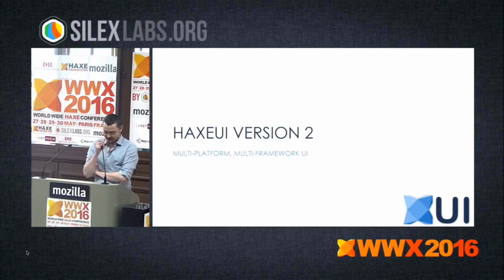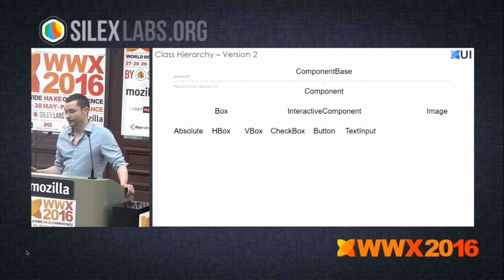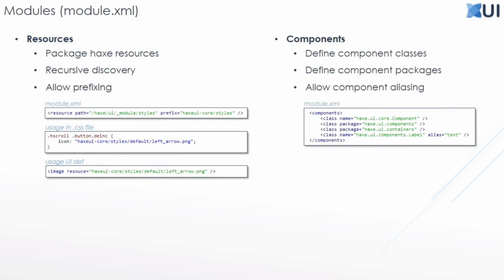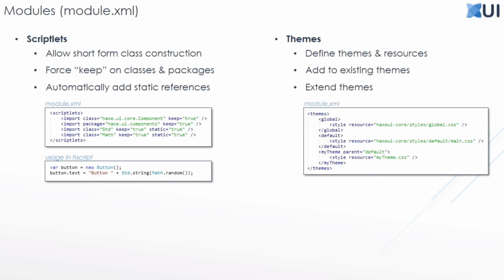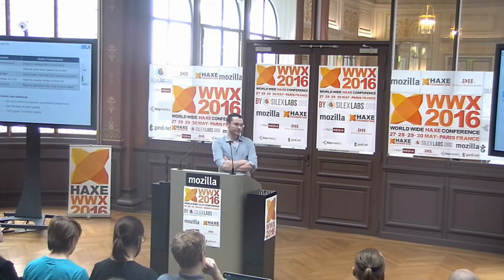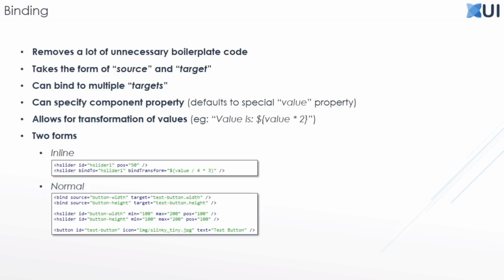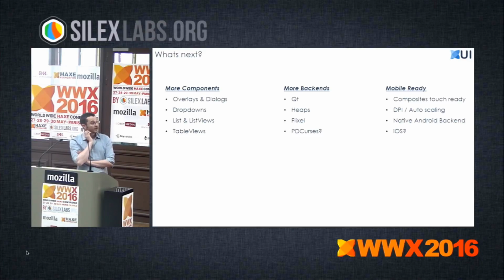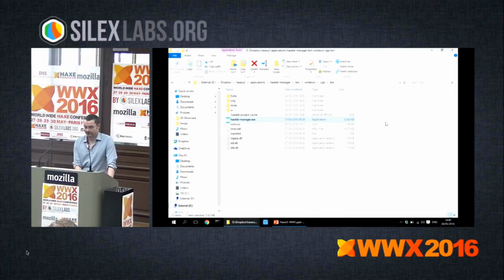"HaxeUI VERSION 2 - MULTI-PLATFORM, MULTI-FRAMEWORK UI" by Ian Harrigan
In this talk Ian Harrigan will go over some of the limitations and problems surrounding version 1 of HaxeUI and how they are addressed in version 2. As well as introducing some of the newer features incorporated in version 2 like its ability to use any render framework, its enhanced scripting abilities and its ability produce native and hybrid UIs.

The WWX is a 4 day conference about Haxe a high-level multi-platform open source programming language.The WWX2016 's organized by Silex Labs and sponsored by Haxe foundation, Mozilla, Docler Holding, Secret Media, Gandi and Keymetrics.